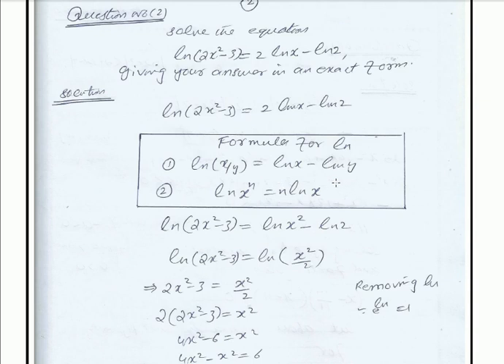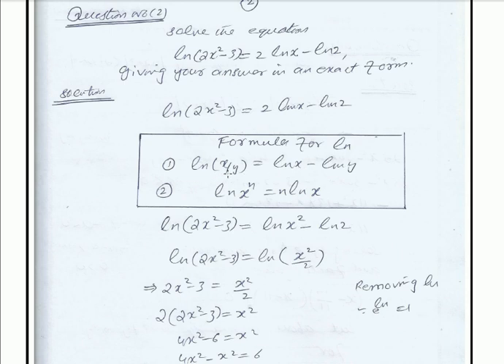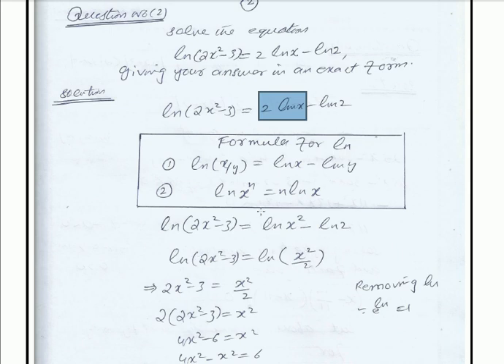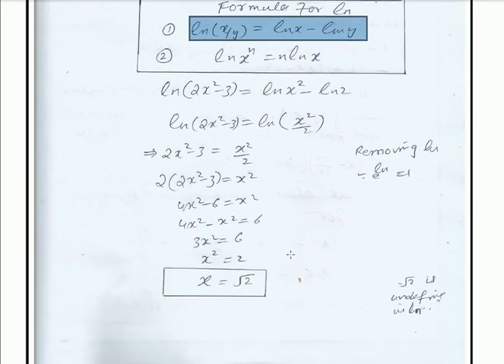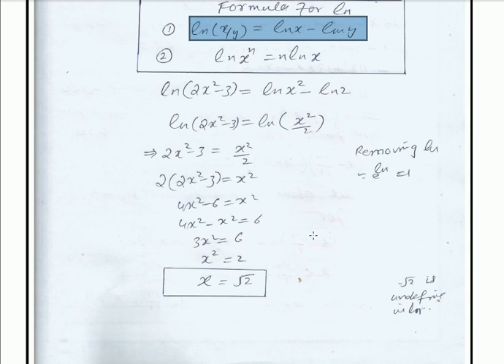Solution for Cambridge AS & A Level Paper 3 Pure Mathematics 3(P3) 9709/32,May/June 2023 Q No(2)